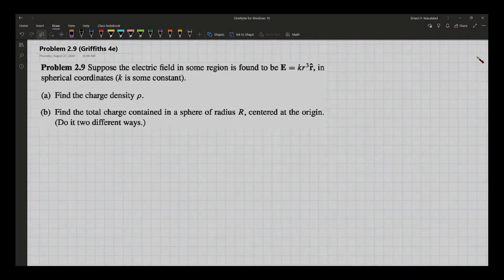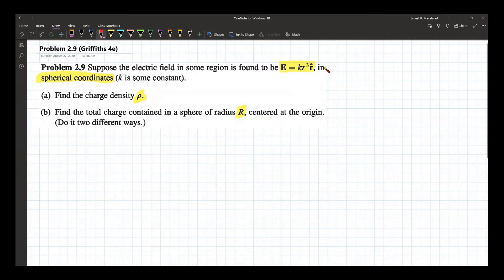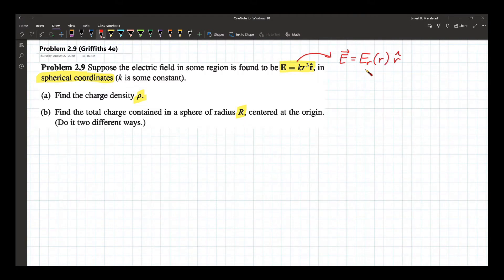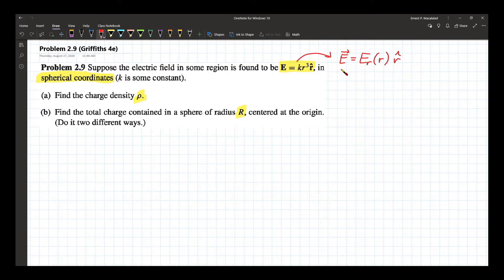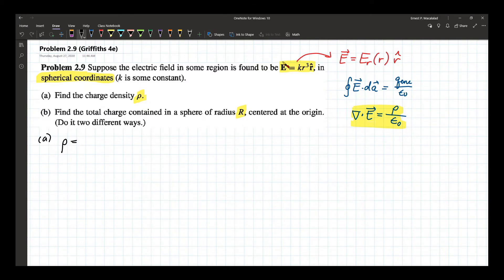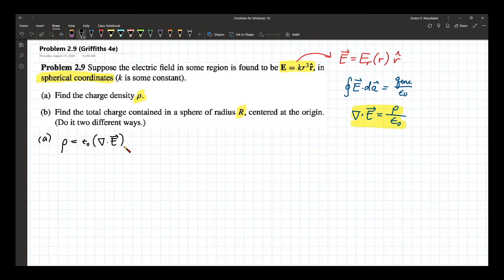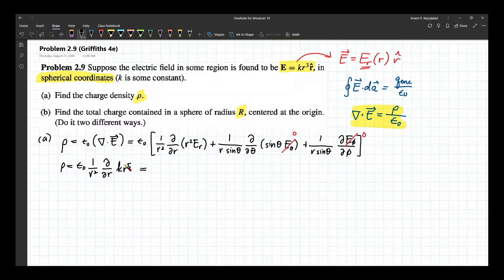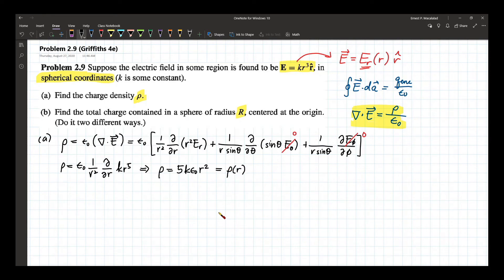Electrostatics: Field Lines and Gauss's Law Griffiths 2.9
ELECTROMAGNETIC THEORY

David Griffiths
Introduction to Electrodynamics
4th Edition
Chapter 2  Electrostatics
Field Lines and Gauss's Law
Problem 2.9

Mapua University